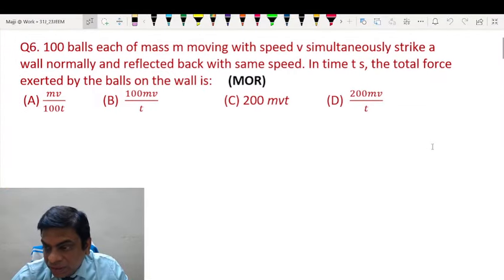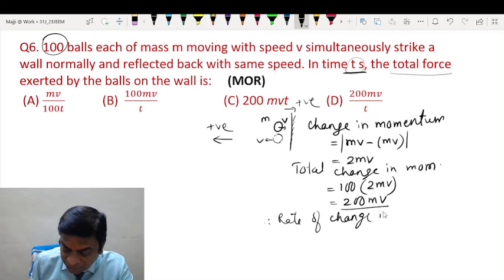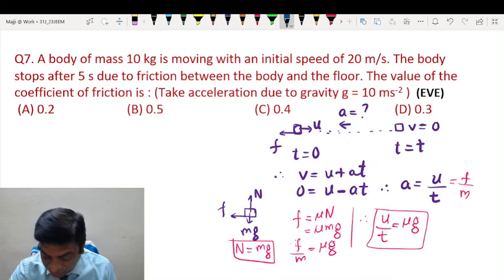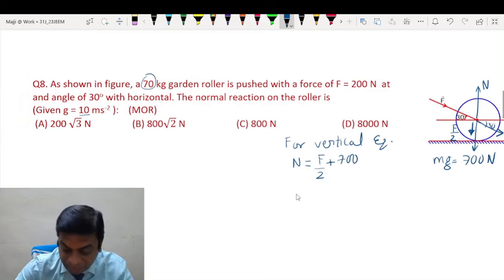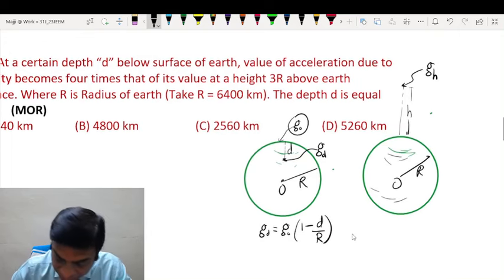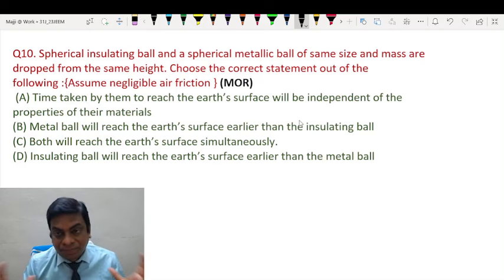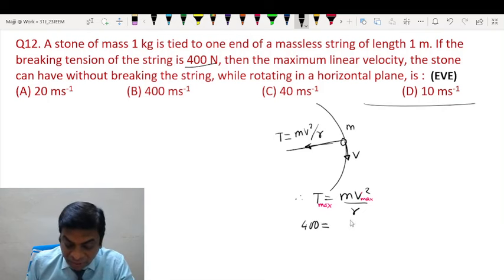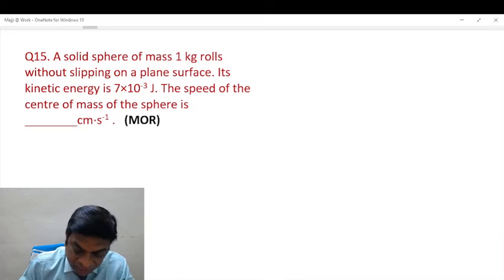2023 JEE MAINS I JEE MAINS 2023 I JAN 31 PHYSICS MECHANICS